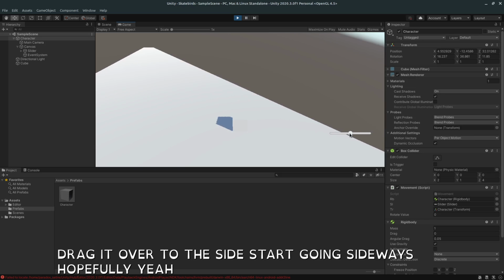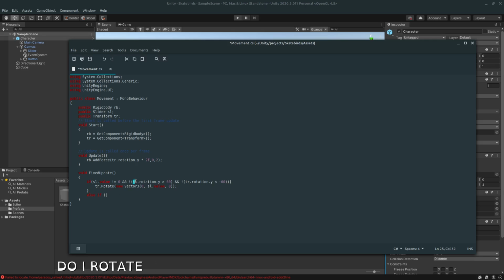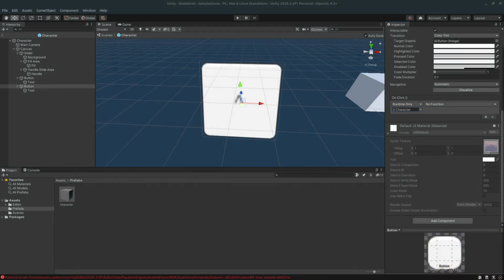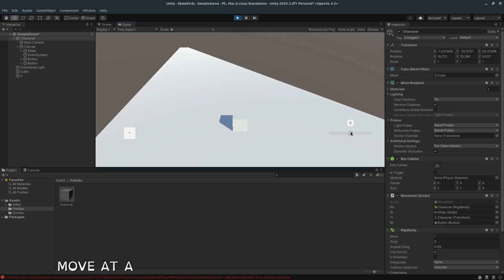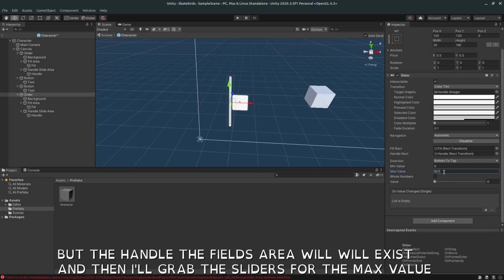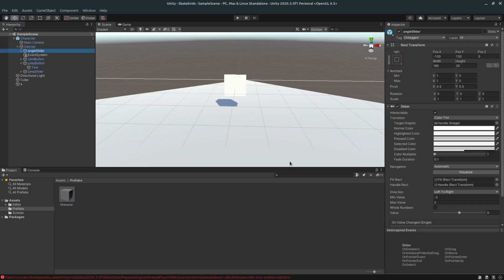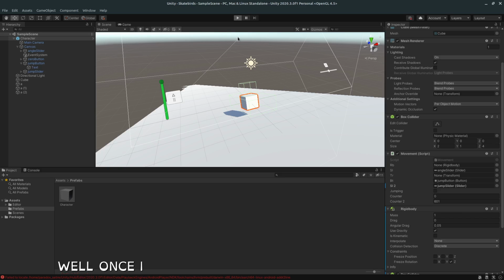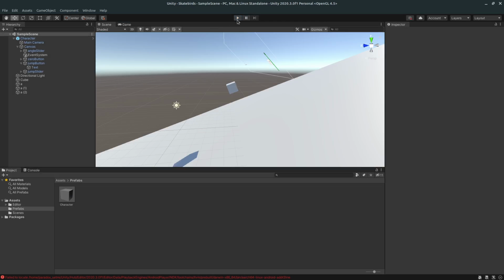skatebirbs devlog 2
developing controls and figuring out some maths